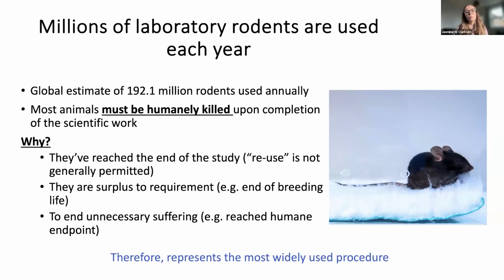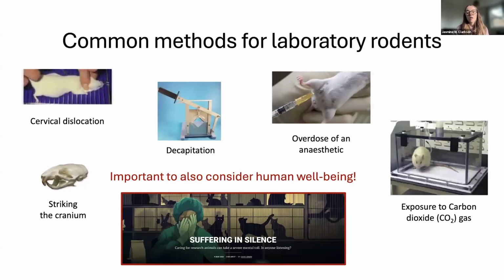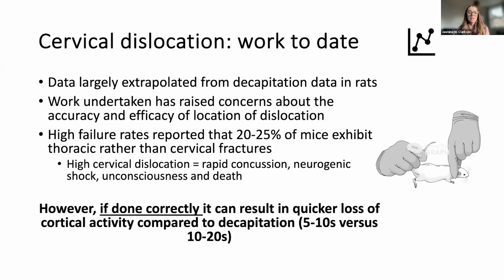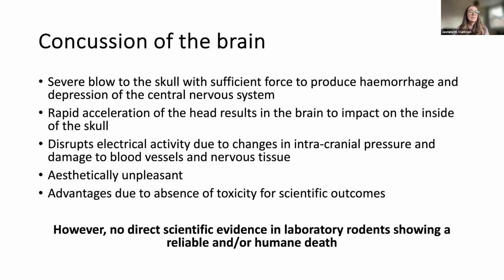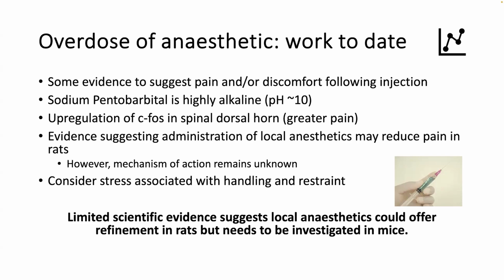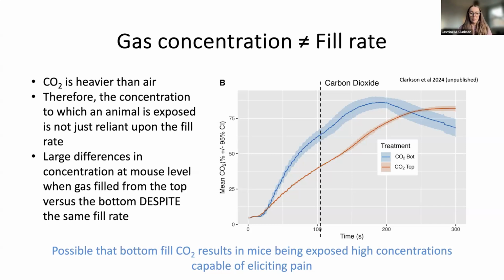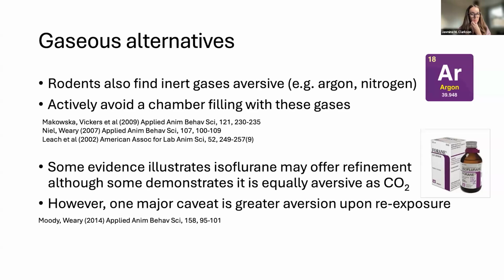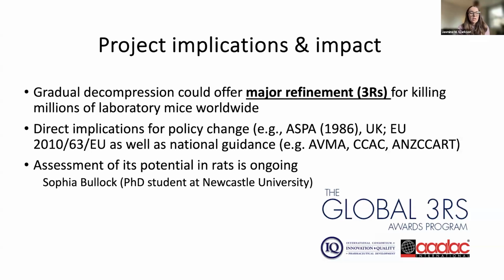Euthanasia Methods (Refinement)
Speaker: Jasmine M  Clarkson

Presented at the 11th Annual 3Rs Symposium: Practical Approaches to Each of the 3Rs, which was co-hosted by the USDA National Agricultural Library’s Animal Welfare Information Center (AWIC), NIH Office of Laboratory Animal Welfare (OLAW), Center for Alternatives to Animal Testing, Johns Hopkins University Bloomberg School of Public Health, and the Department of Molecular and Comparative Pathobiology, Johns Hopkins University School of Medicine, and was held online on September 4-5, 11-12, 2024.